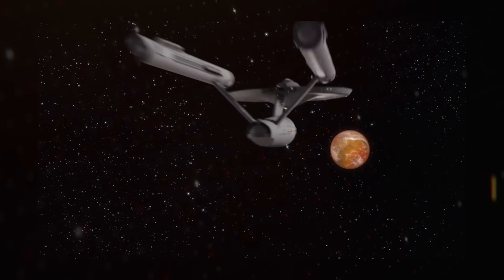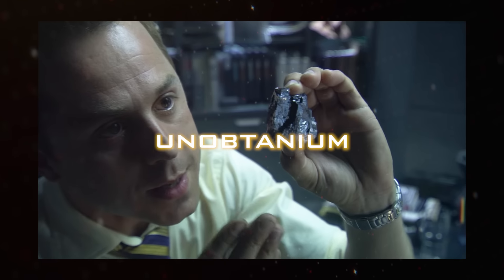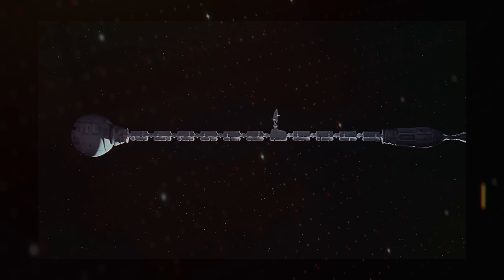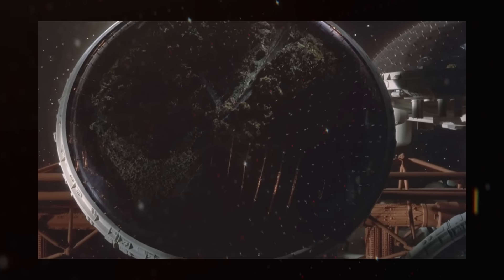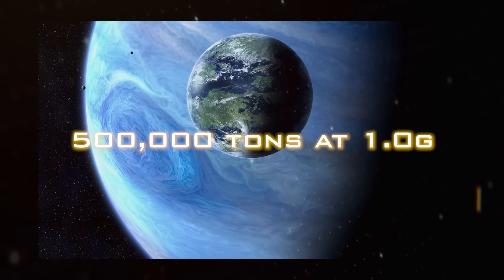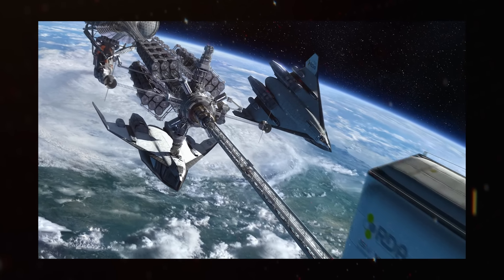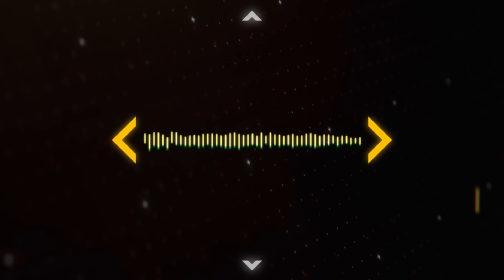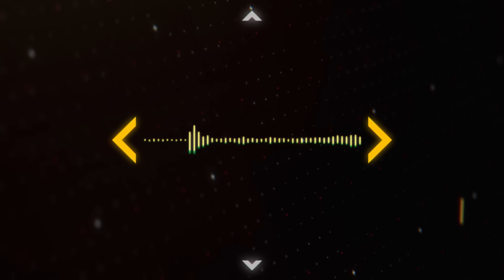Why the ISV Venture Star is a Brilliant Design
Spacedock delves into an exceptional ship design from James Cameron's Avatar, the ISV Venture Star.